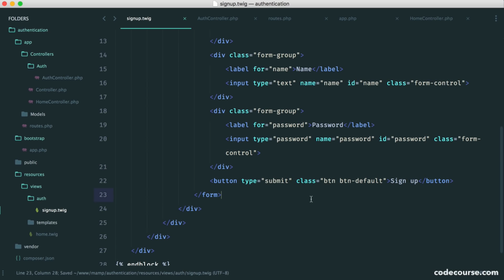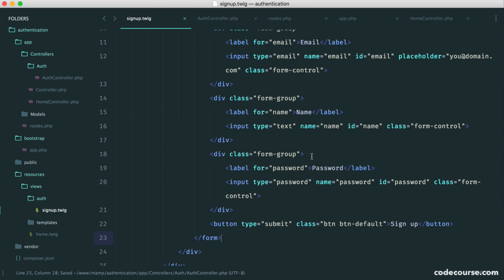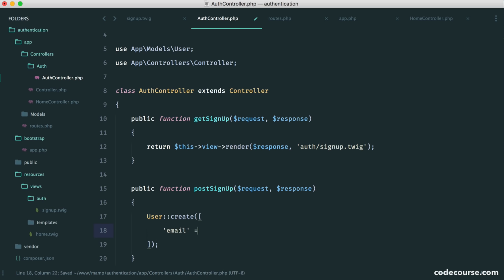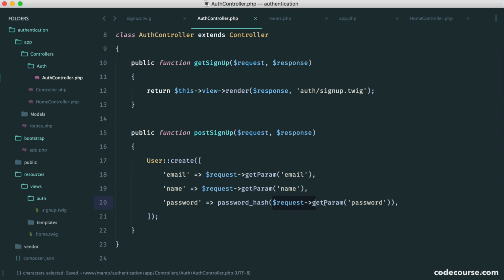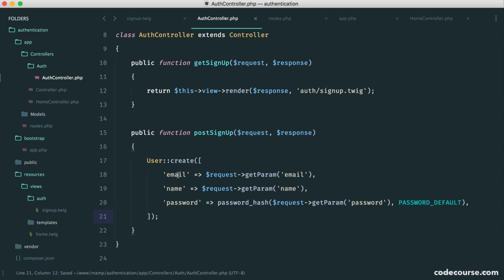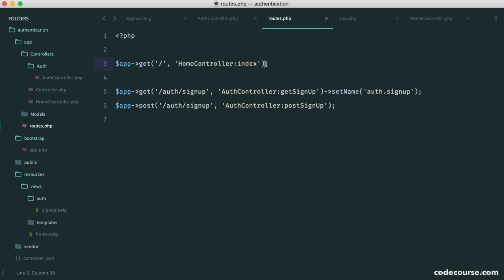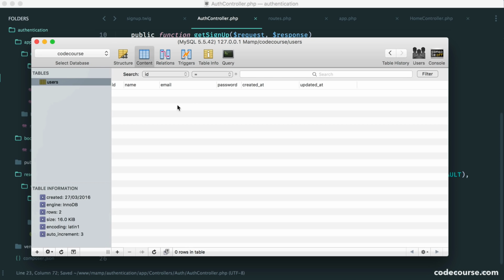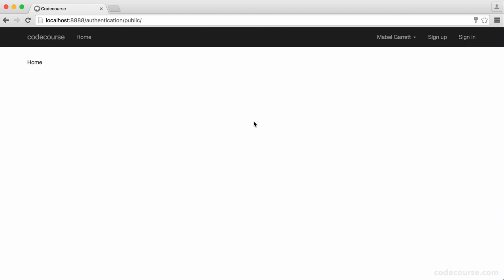Authentication with Slim 3: Signing the user up (10/29)